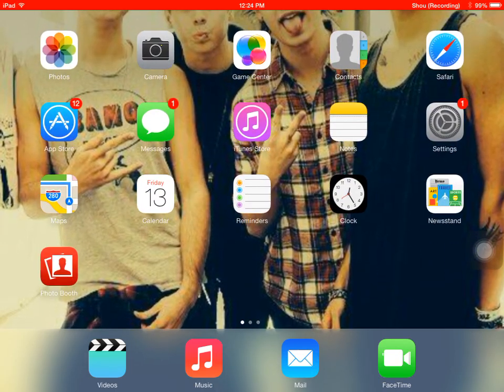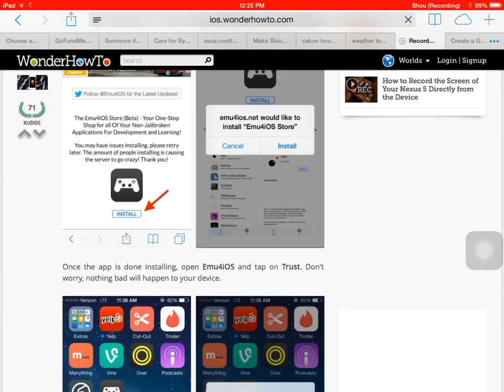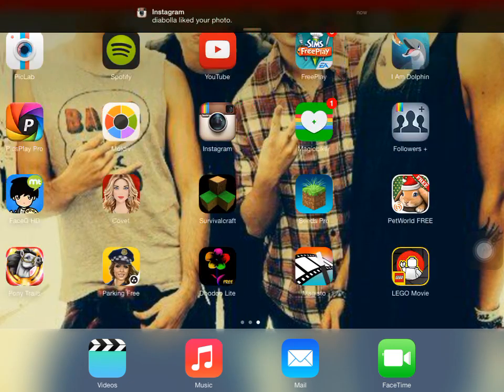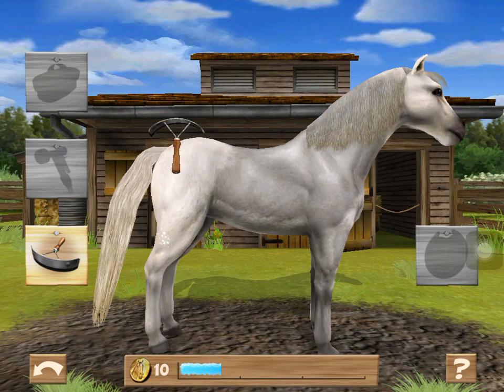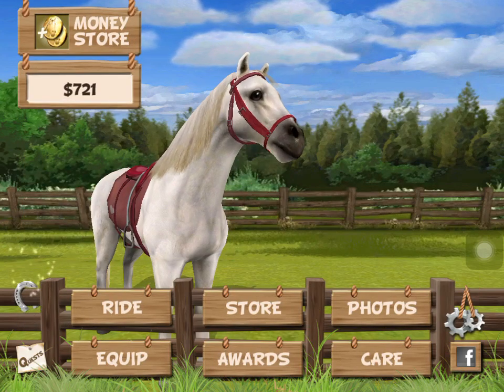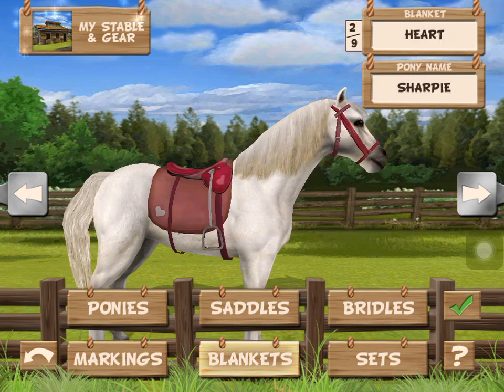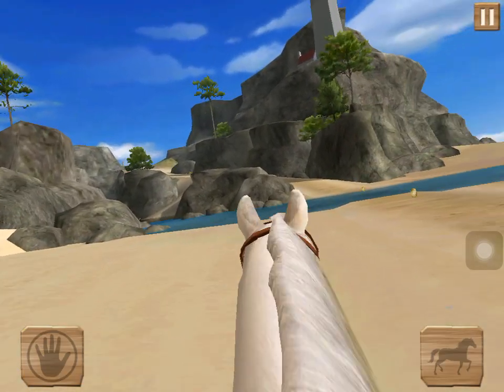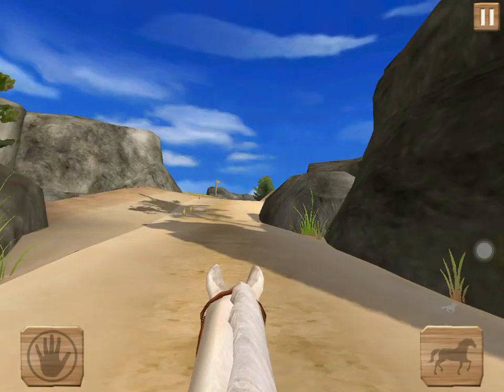Pony Trails Episode #1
Hey YouTube! This video is about this little game called Pony Trails. In the beginning I'll teach you how to record your screen on iPad/iPhone and all the instructions on how to play PT! Enjoy!